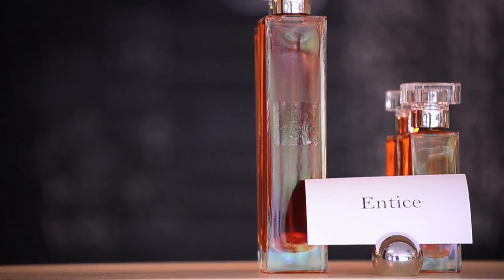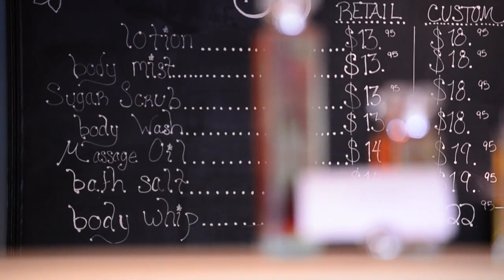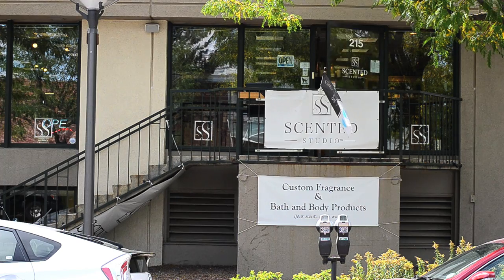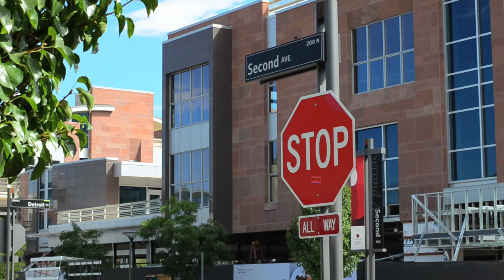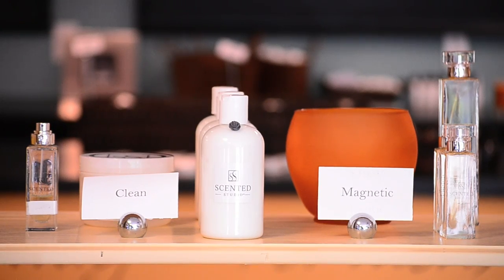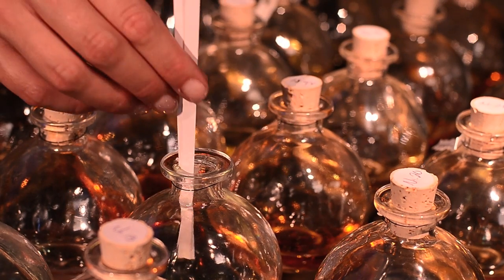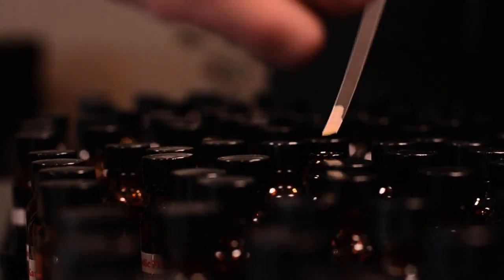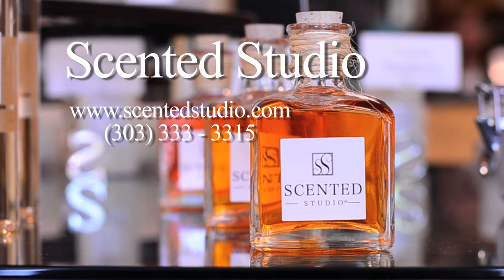Scented Studio- Customized Fragrance (Short Version)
Create your own fragrance...
Make your own custom fragrance at Denver's Scented Studio™! We are located in the heart of the beautiful Cherry Creek North shopping district.  In addition to helping you create custom perfume and cologne, you can explore more than 400+ fragrant and essential oils to create your own fragrance to be blended into any of our bath and body products.  We offer only the finest, paraben, sulfate and phthalate free products to both pamper and soothe your mind, body and soul.  Escape from the chaos of life by creating an indulgent spa experience at home. Whether you are looking for luxurious treats such as lotions, perfumes, body whips, massage oils, sugar scrubs, room diffusers, soy candles, you will find an expansive selection of custom bath and body products that are cruelty-free (not tested on animals).  Also available for private labeling.

Host your Event at Scented Studio™
Host your next special occasion at Scented Studio, and treat your guests to their own Scented Journey™ Perfume Workshop.  It's the perfect venue for bridal showers, birthday parties, little girls' parties, bachelorette parties, and more.

Make your own Fragrance during a Scented Journey®
Explore the art of creating your own scent during one of our Scented Journey® Fragrance Workshops.  Guided by a certified fragrance specialist, you'll create a custom perfume or cologne of your own by choosing from our 22 signature Journey Fragrances.  We also have a wide variety of essential oils and fragrant oils that mix into any of our bath and body products.

Shop Scented Studio™ Online
Shop Scented Studio's™ custom bath and body products online! Choose from hand & body lotion, Shea body butter, Himalayan sea bath salt, body mist, dry oil mist, massage oil, exfoliating sugar scrub, bubble bath, shower gel, roll-on oil, room diffusers, soy candles and more.  We will blend your custom fragrance, or you can choose one of our pre-made handcrafted signature scents!